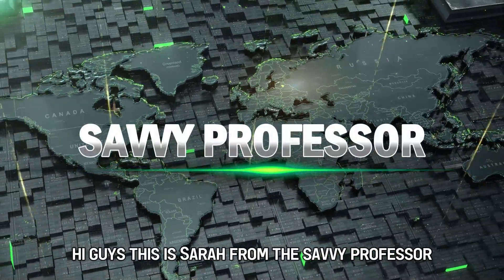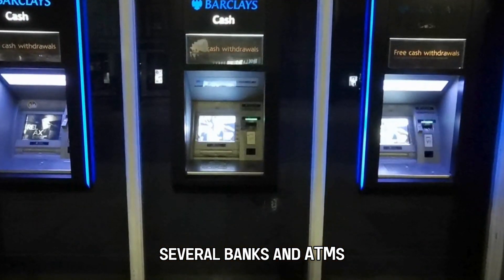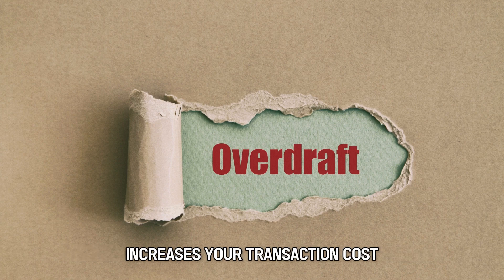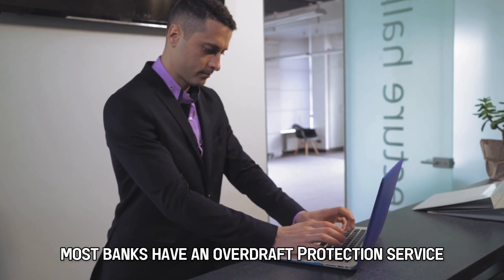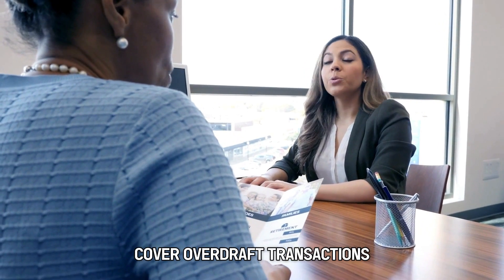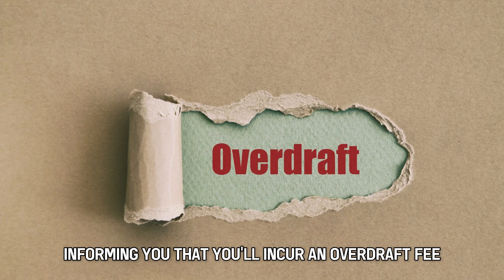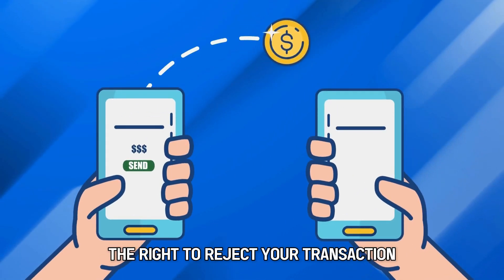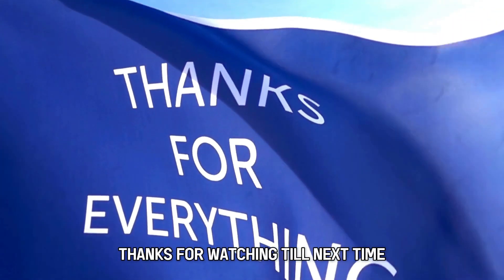How To Overdraft At An ATM (How Can You Overdraft Cash From An ATM?)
How To Overdraft At An ATM (How Can You Overdraft Cash From An ATM?). In this video tutorial I will show you how to overdraft at an ATM.

Several banks and ATMs let you withdraw money with an insufficient balance. However, you will incur an overdraft fee that, if unchecked, increases your transaction costs. With that said, here’s how to overdraft at an ATM.
 First, opt into your bank's overdraft service. Most banks have an overdraft protection service that lets you withdraw money with an insufficient balance. This service differs among banks but typically involves linking your checking and external accounts to cover overdraft transactions.
 Once signed up, visit an ATM and request an amount higher than your available balance. You’ll probably get a warning informing you that you’ll incur an overdraft fee.
 Choose to continue the transaction and retrieve your card and the dispensed cash.
It’s worth noting that your bank reserves the right to reject your transaction even if you signed up for their overdraft service.